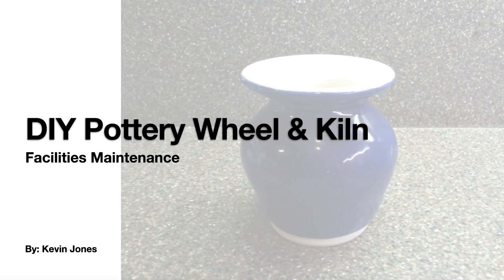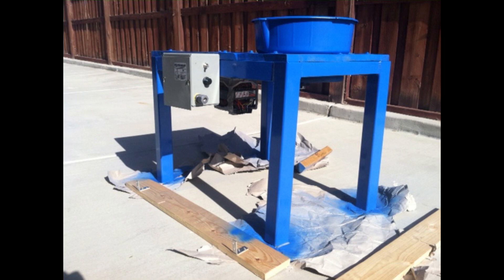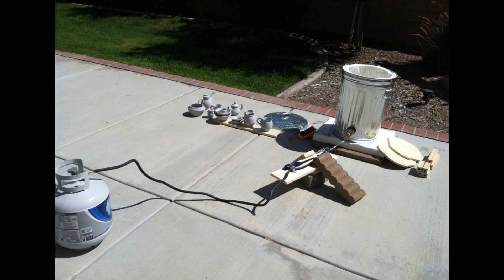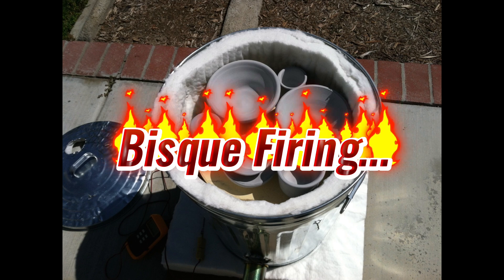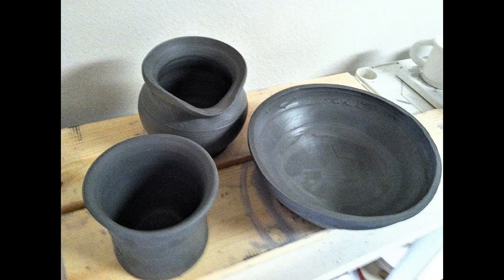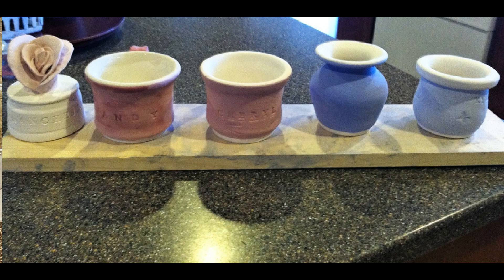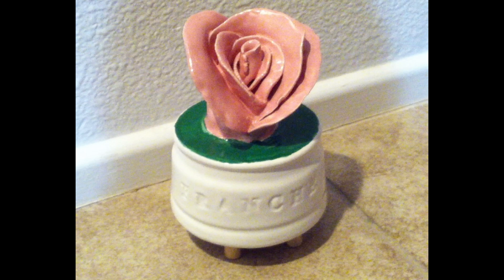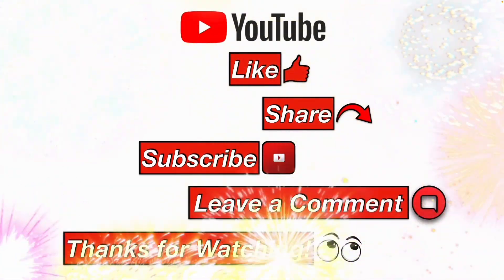DIY POTTERY WHEEL AND KILN!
This YouTube video will show you the DIY pottery wheel and propane kiln I designed and built in hopes it may motivate you to pursue your passions, and/or hobbies!  Making something with your own two hands can be very gratifying.